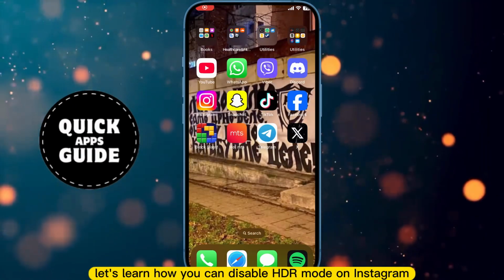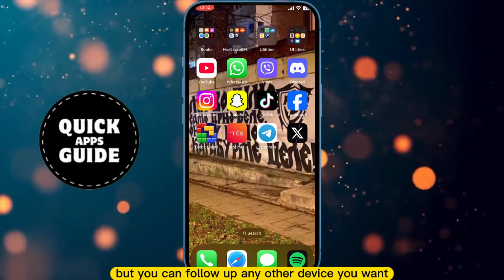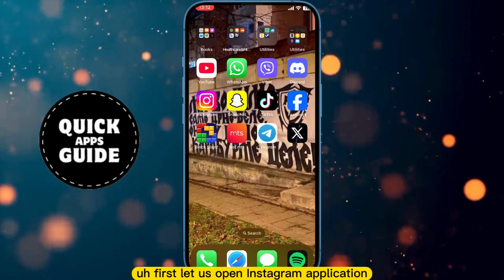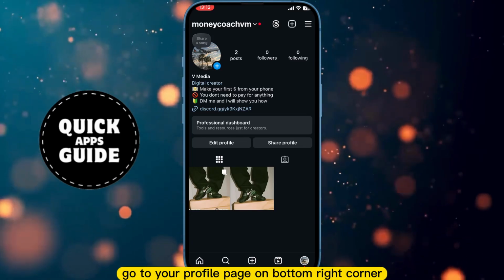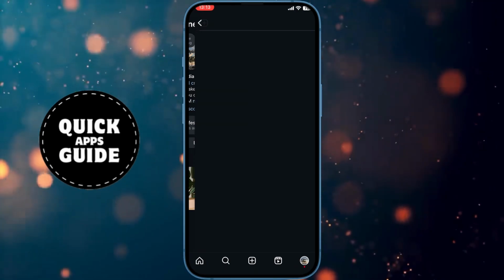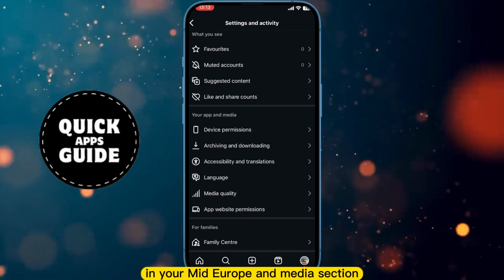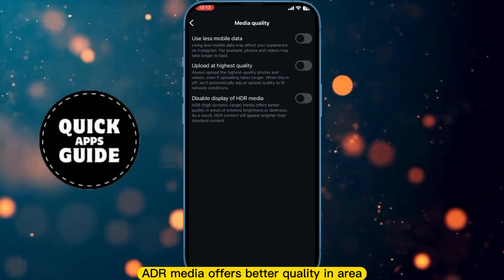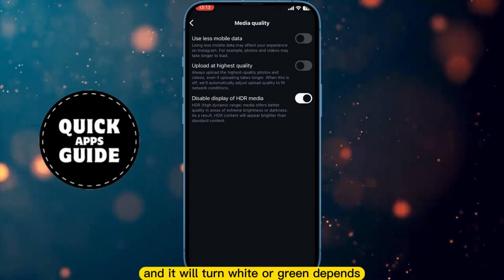How to Disable HDR Mode On Instagram | Instagram Tutorial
Noticed that your photos or videos are too bright or washed out on Instagram? You might want to disable HDR mode! In this video, we’ll explain how to adjust settings to reduce the HDR effect and maintain natural-looking content on Instagram. We’ll also explore alternative ways to manage and control how your media appears.